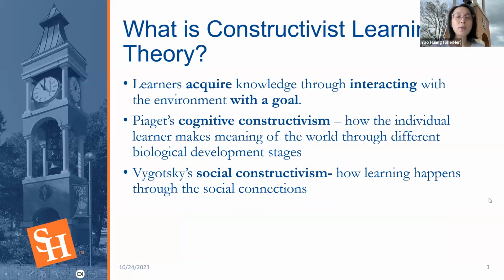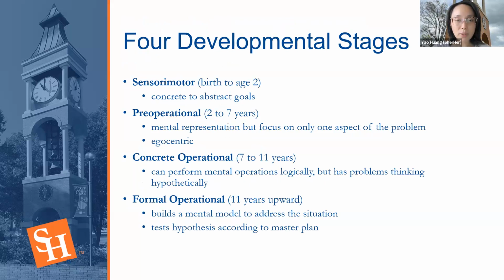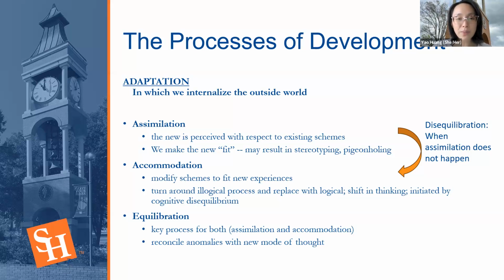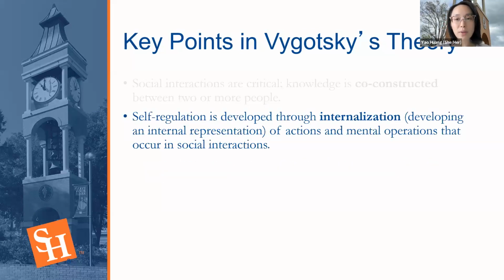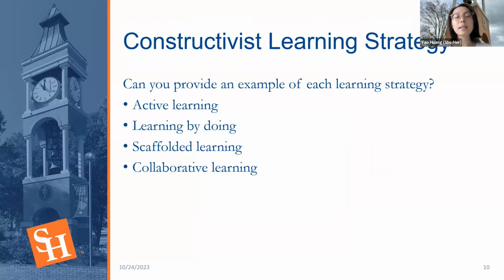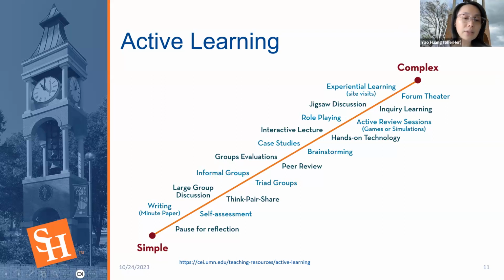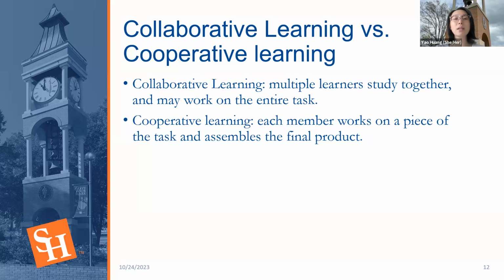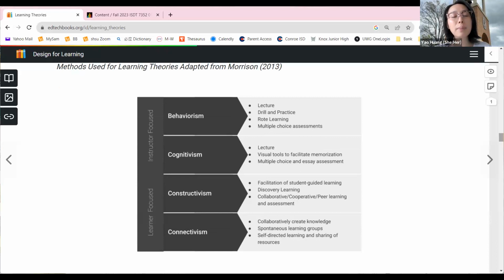Constructivism Learning Theory Review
This video includes a review of Constructivism and answers to the questions in the discussion forum.